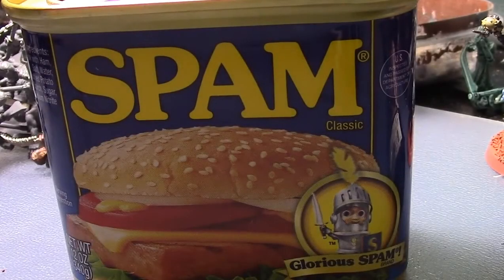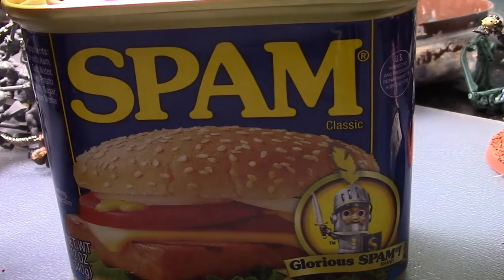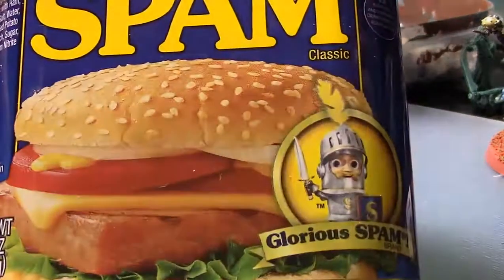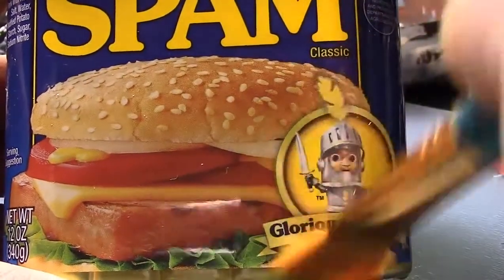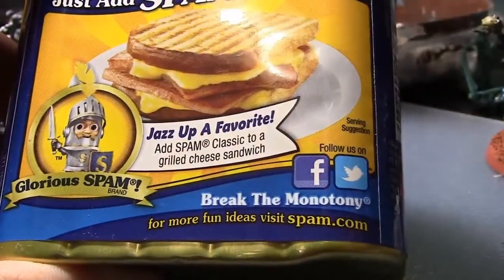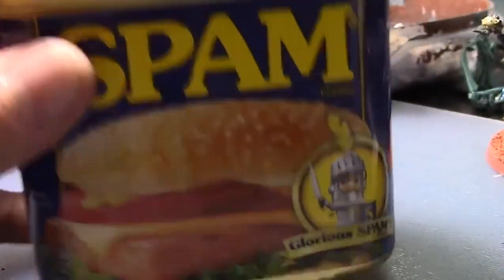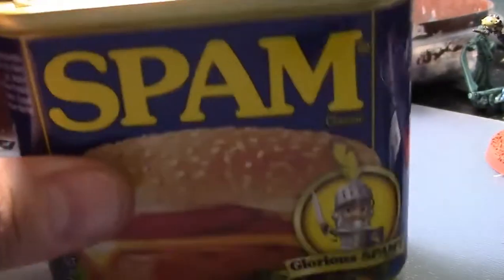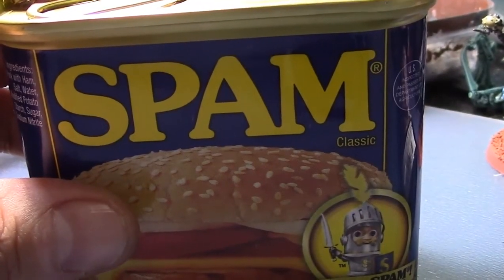Newest 8th Edition Mega Unit